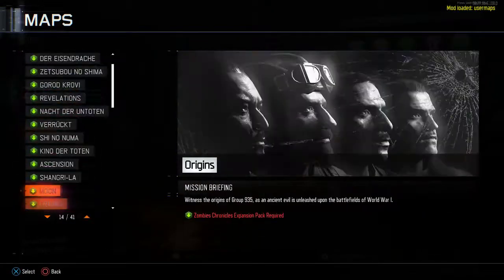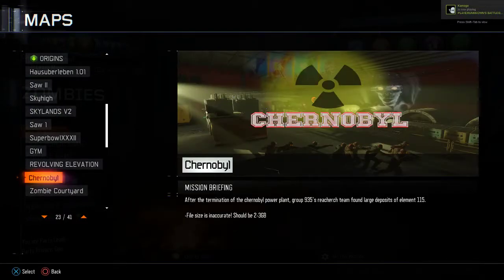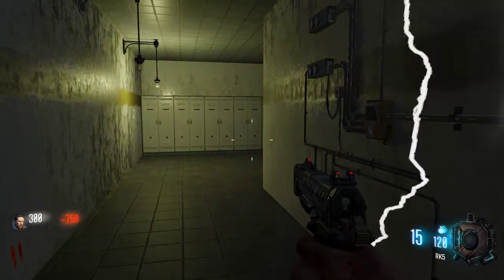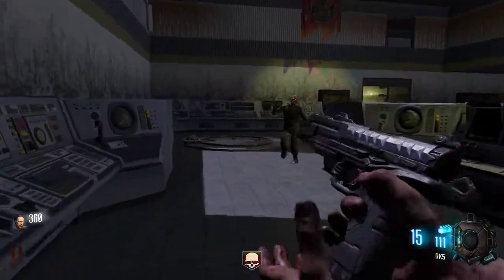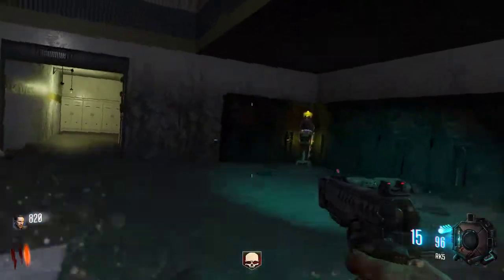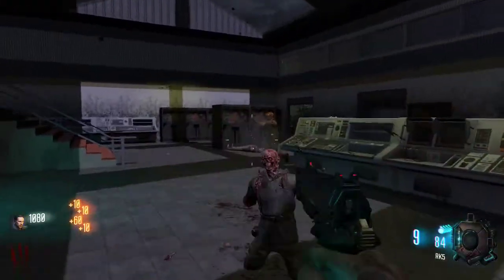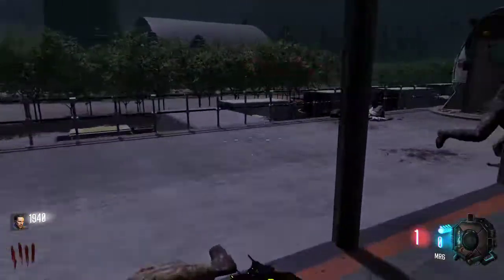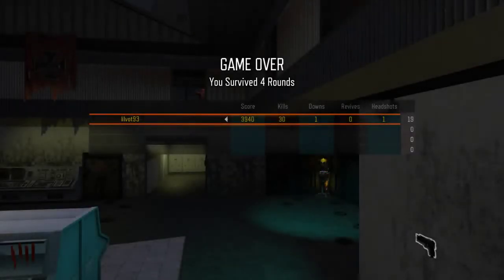BO3 Custom Map Review: Chernobyl